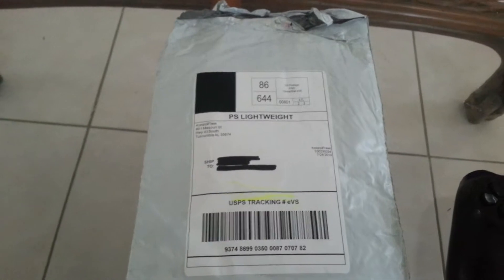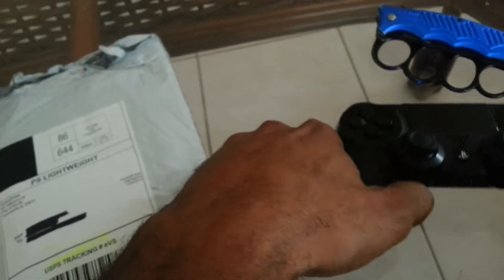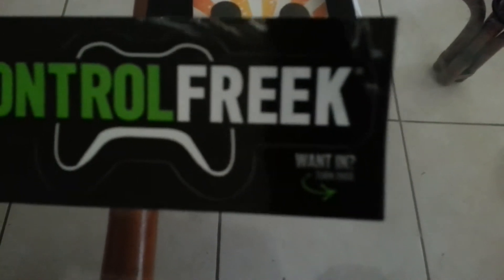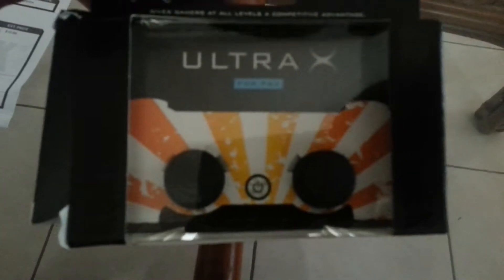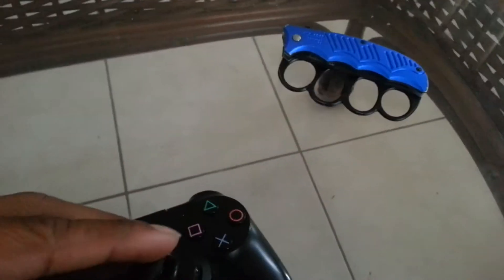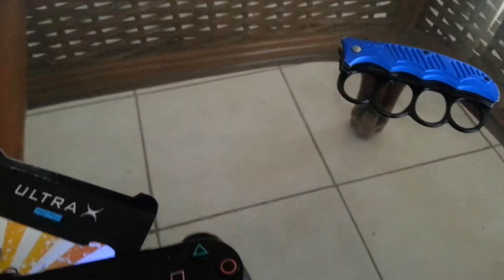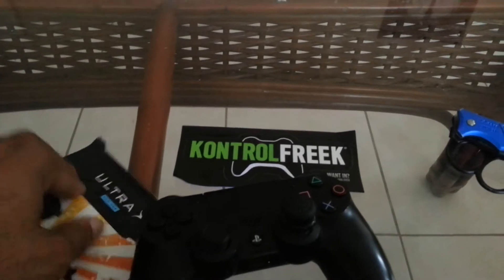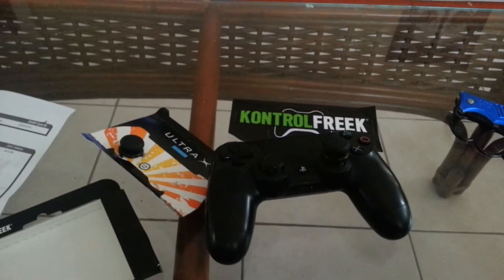Unboxing of kontrol freeks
These are the ultra kontrol freeks for the ps4